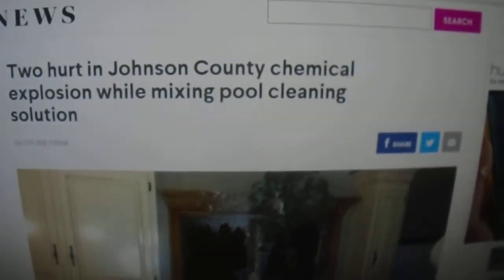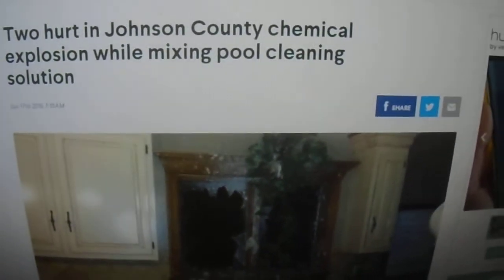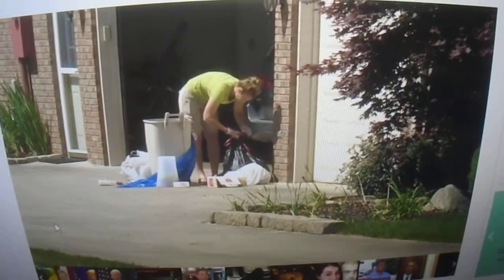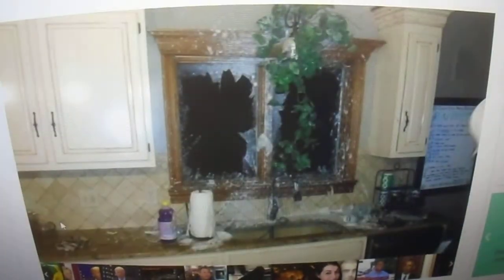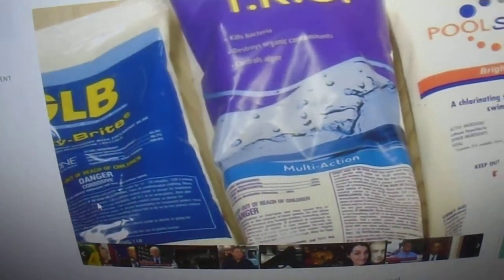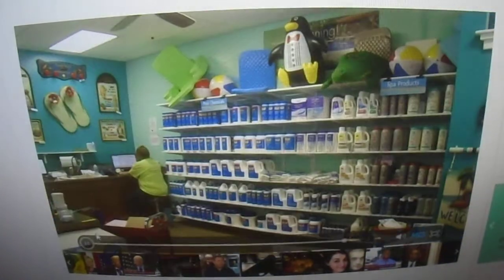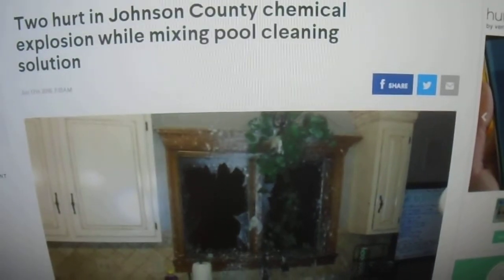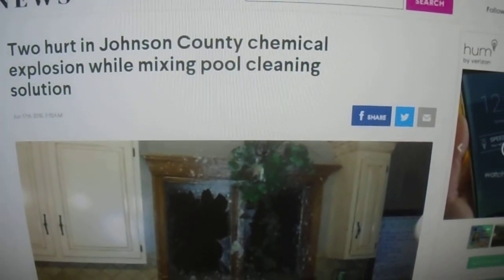Chemical Explosion While Mixing 2 Different Brands of Pool Shock Together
Couple was mixing 2 different brands of pool shock together and had a chemical reaction and blew up after they added water to it.